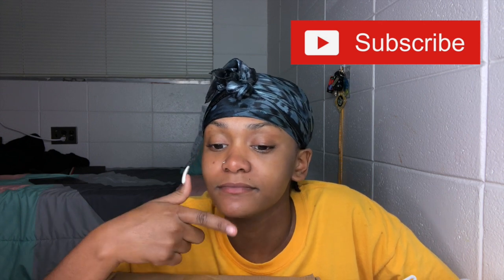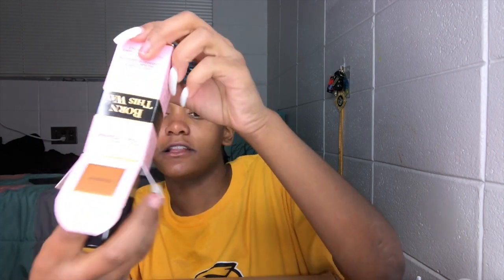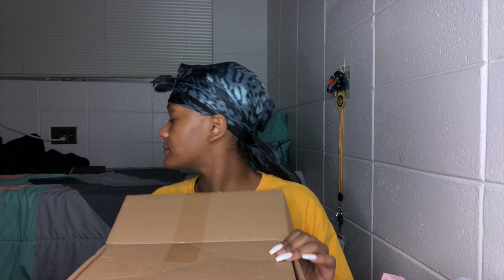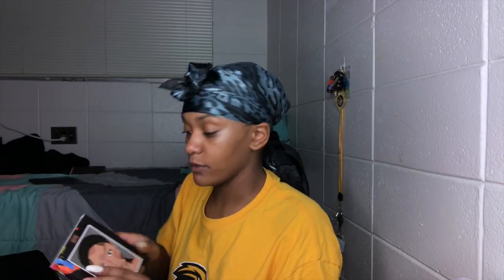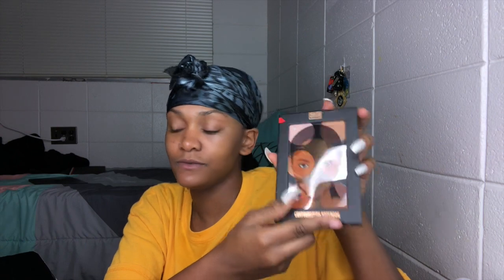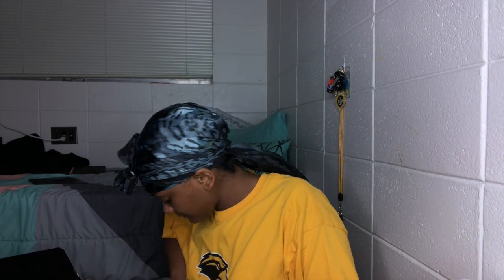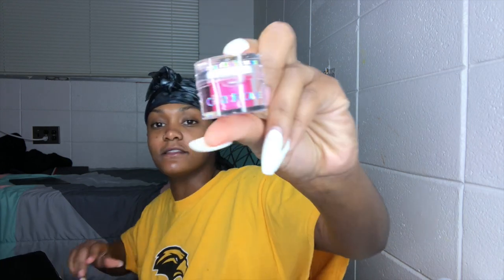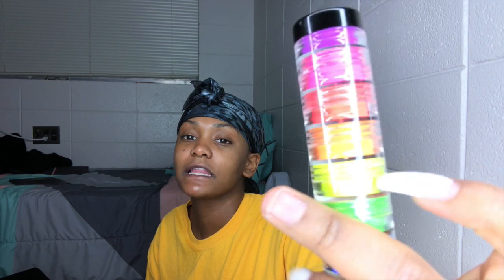MAKEUP HAUL |The Crayon Case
WE ON THE ROAD TO 1K BUT MY NEXT STOP WILL BE 300!

(BEAUTY PAGE: @itsLondria)
-SNAP: @ershanae1106